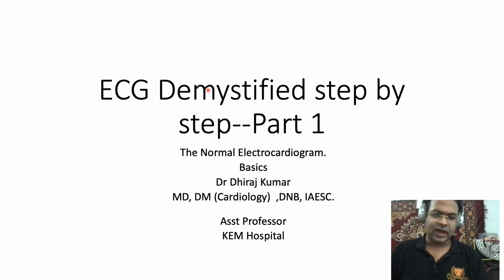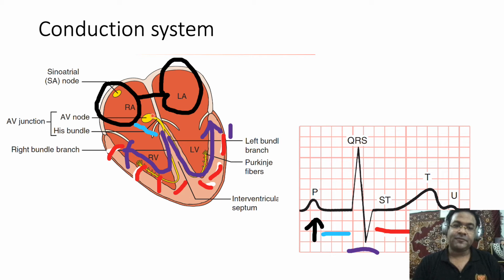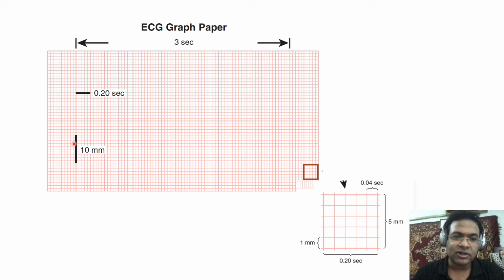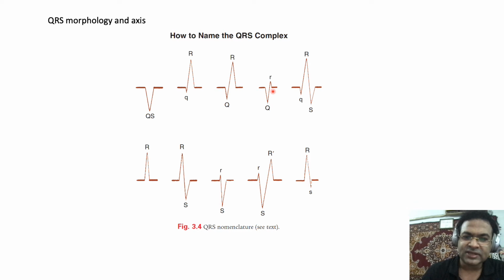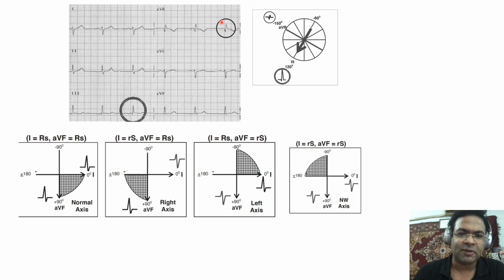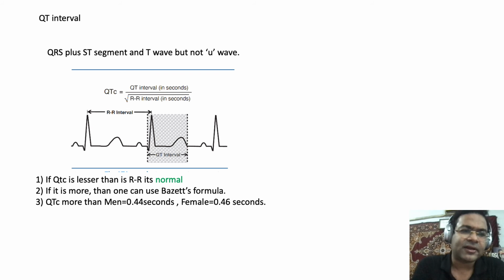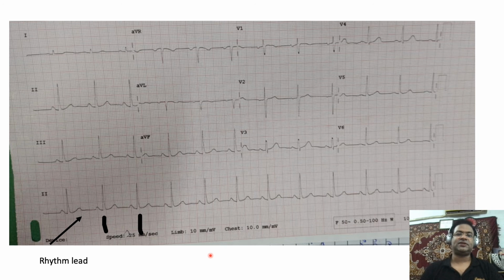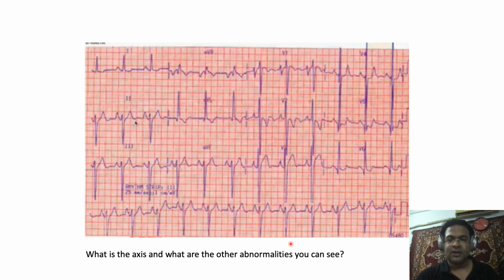ECG Demystified - The Normal Electrocardiogram.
A simplistic and conceptual understanding of the basics of ECG. The first in the series of Videos to make you understand the concepts of ECG. I would gladly solve any queries .